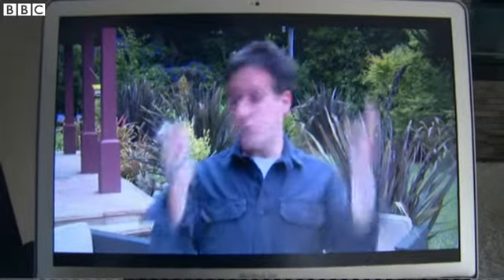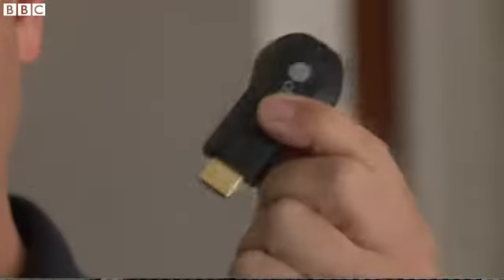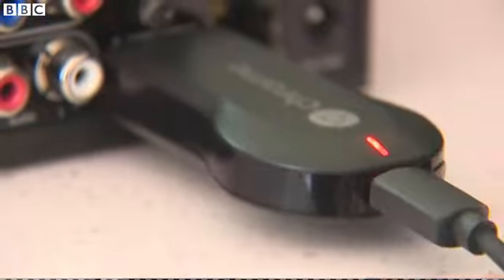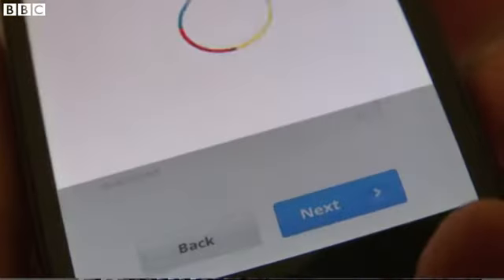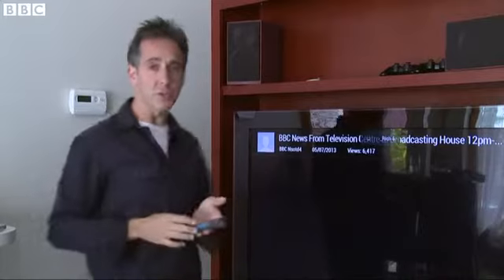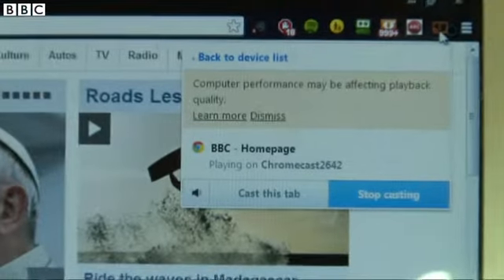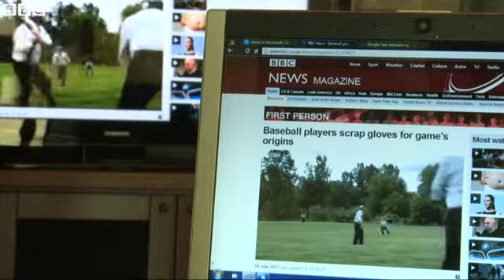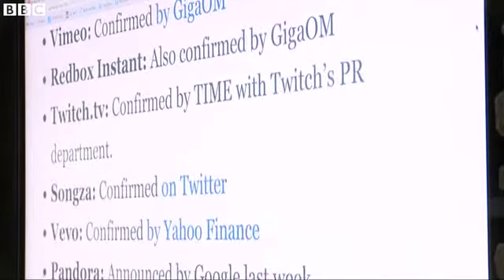Google Chromecast takes on streaming content to TV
Google's Chromecast is a device which plugs into your television, allowing users to stream content like web video and music wirelessly from a mobile device or laptop.

It also provides the ability to display anything from inside a tab on its Chrome web browser.

The dongle was released last week at an aggressive price of $35 (£23), and represents yet another foray for the firm into television hardware, having previously struggled to make much impact with its separate Google TV project.

The device currently only works with a few mobile apps, but many more are expected to come on stream shortly.

In doing so they will potentially pose a significant challenge to established cable operators who traditionally sell monthly subscriptions of bundled content directly into consumers' TVs.